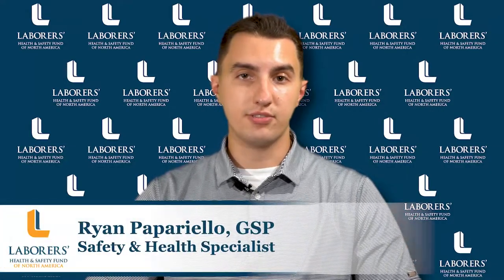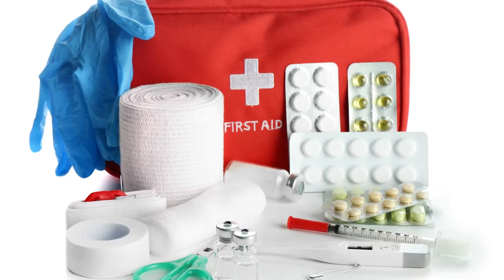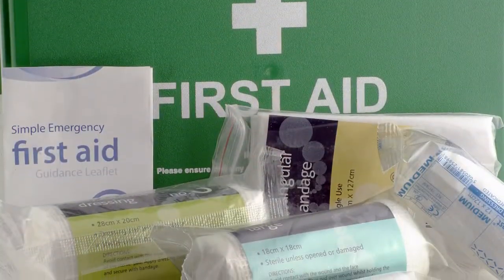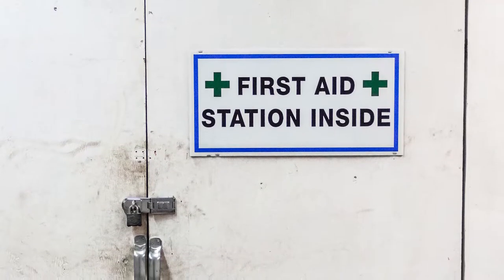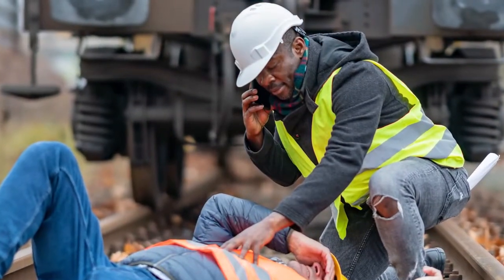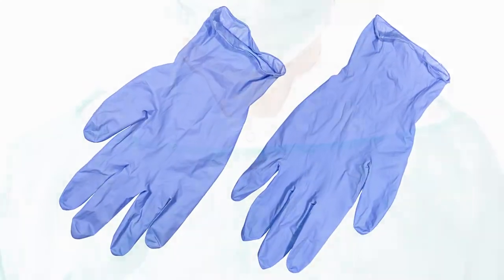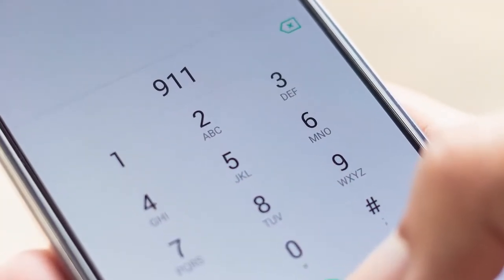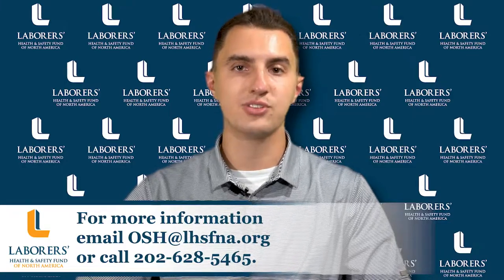First Aid on the Worksite - Preparation is Key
First-aid knowledge and supplies are an essential part of every worksite.